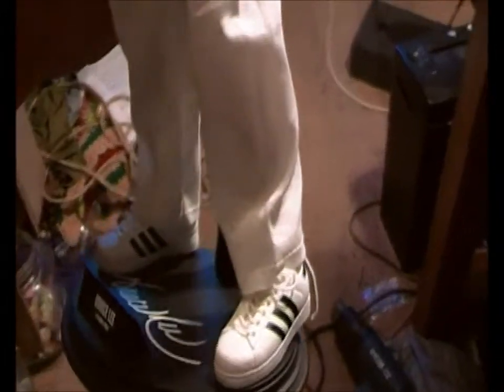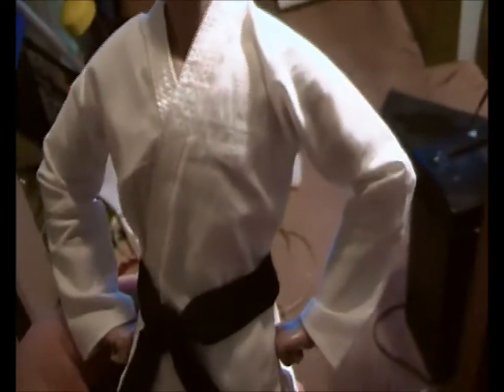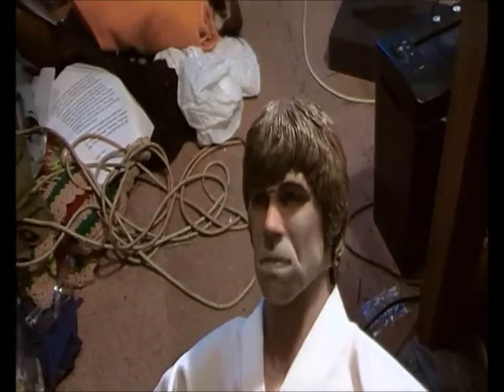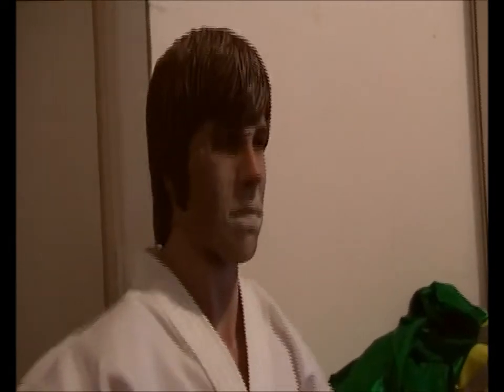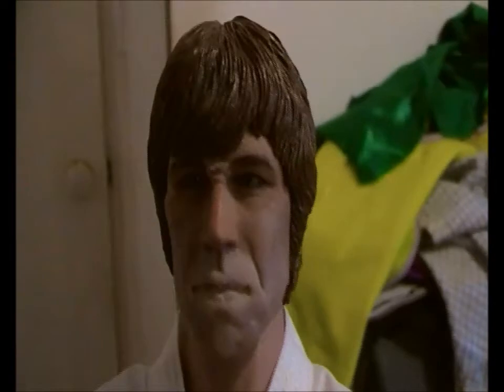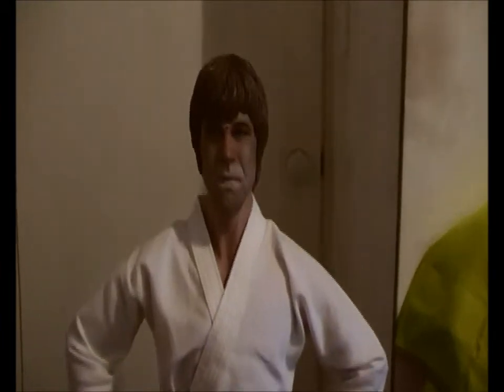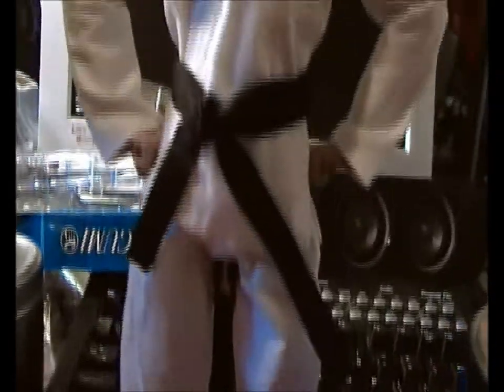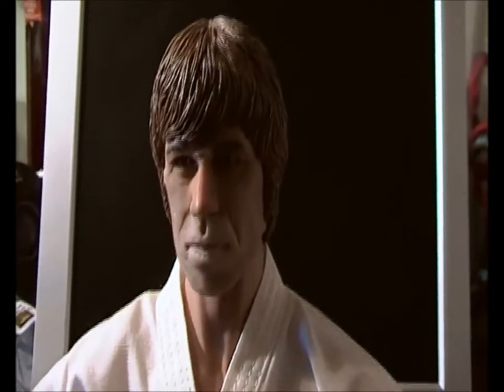1/6 Chuck Norris Custom Kitbash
This will be a battle damaged Chuck Norris from the film Way of the dragon .